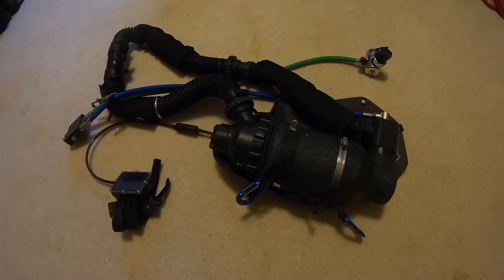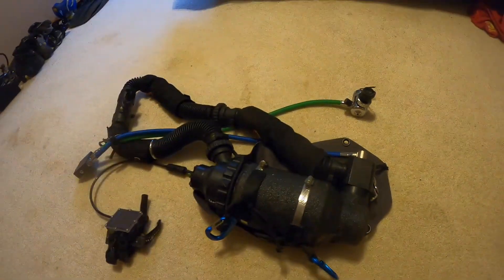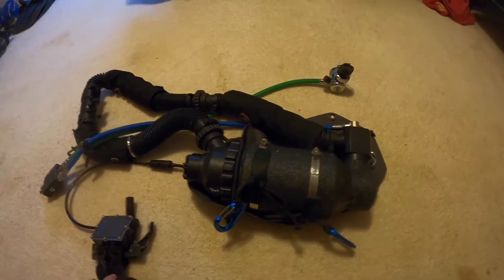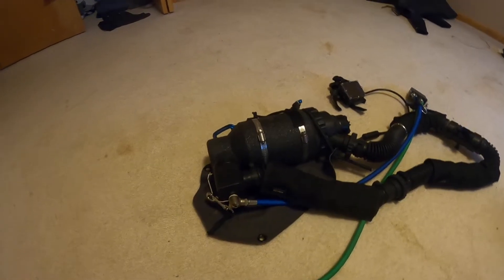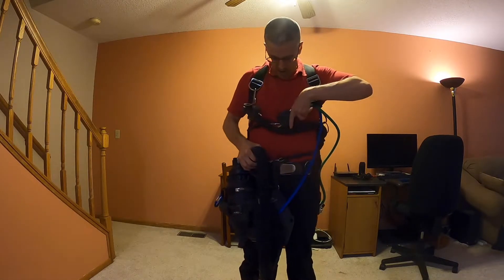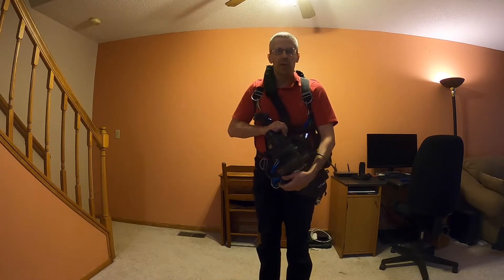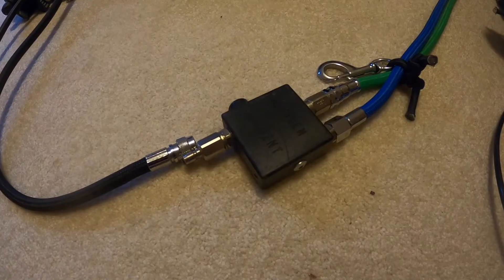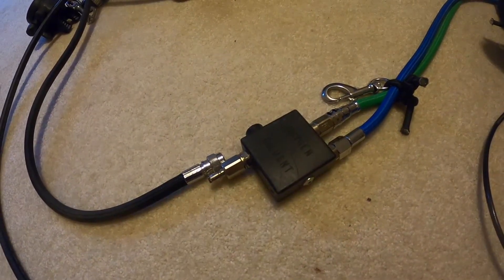Thermos Rebreather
This quick video shows how I have set up and rig my rebreather, which is essentially a modern KISS Shepherd. At the end of the video I show one problem I had with it.